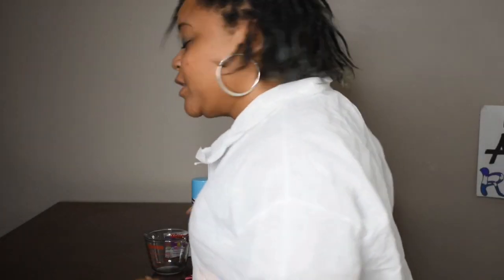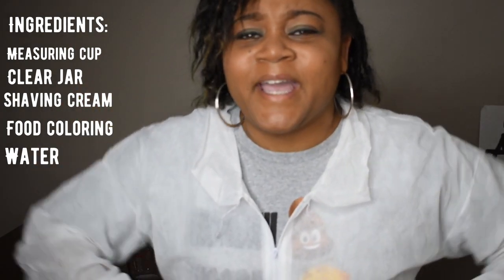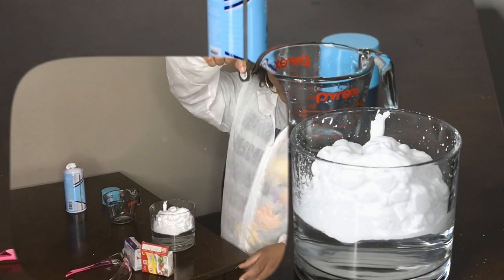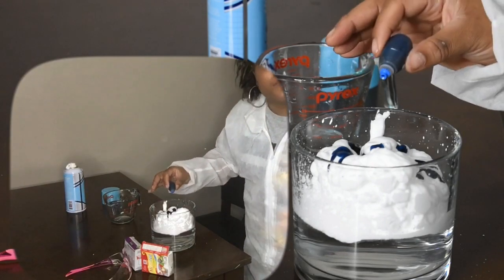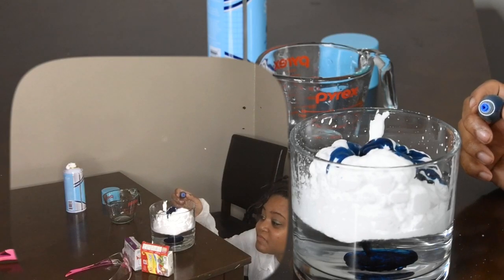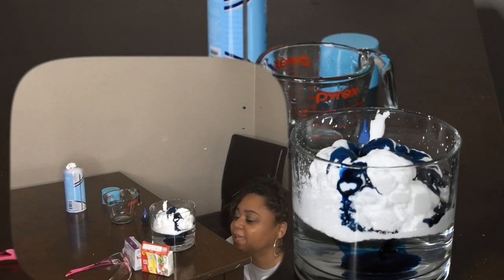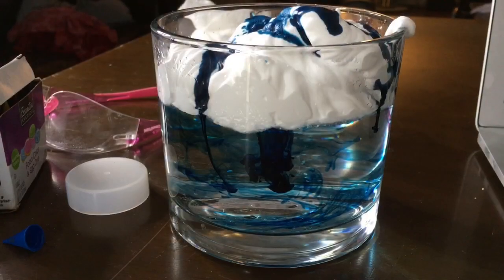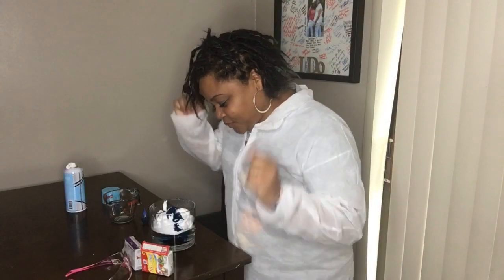Mrs. Ann Laboratory. Making it rain science experiment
Fun short video on how rain falls from the sky